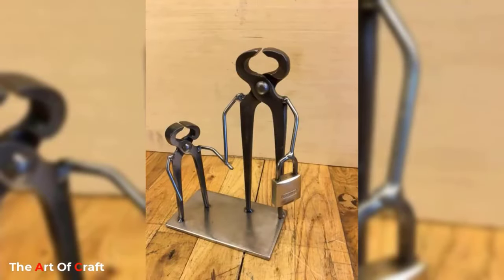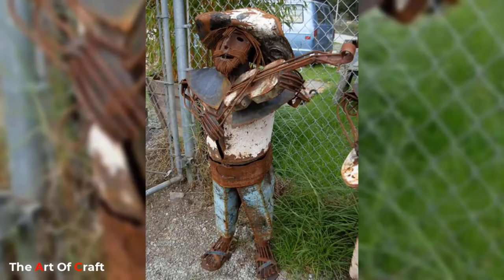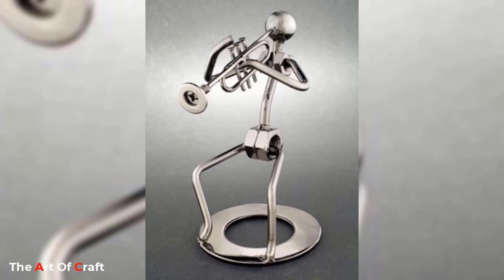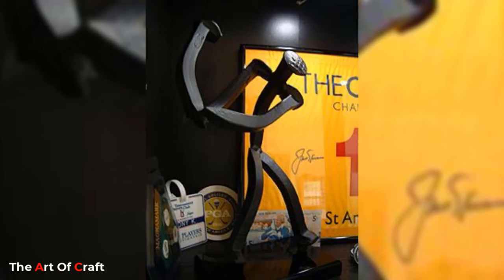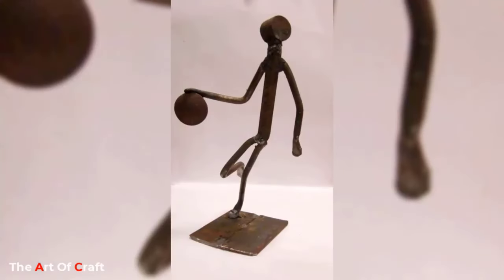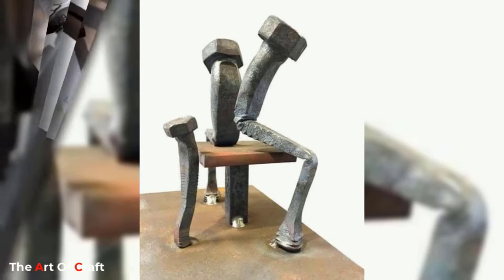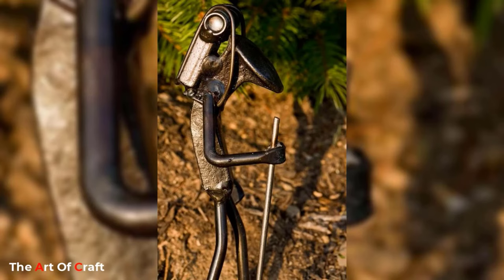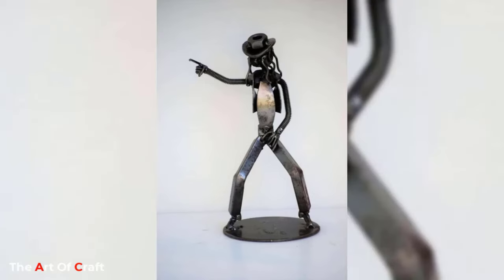Scrap Metal Human Art / Easy Projects For Beginners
The beauty of scrap metal art lies in taking something old, breaking it down and totally transforming it into something completely new. Scrap metal pieces are currently being sold for thousands of pounds . Many artists enjoy using something widely considered ugly or old , such as scrap metal, and forming it into something bold, even beautiful.